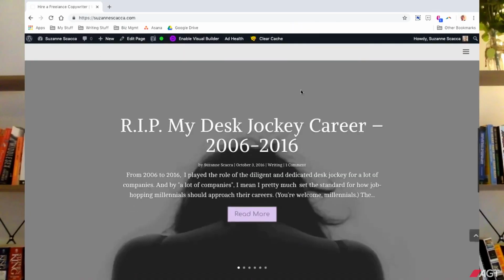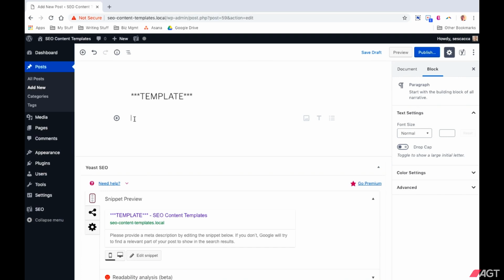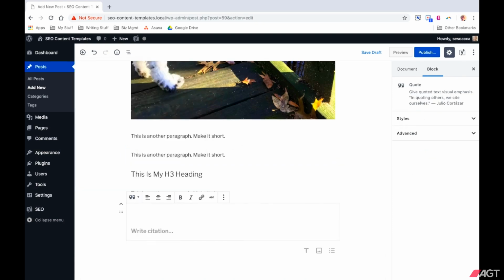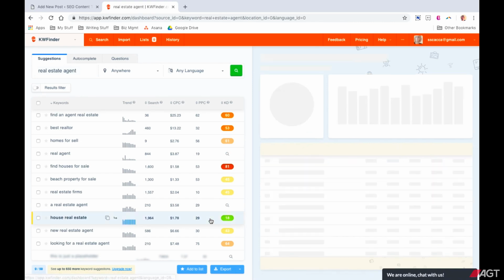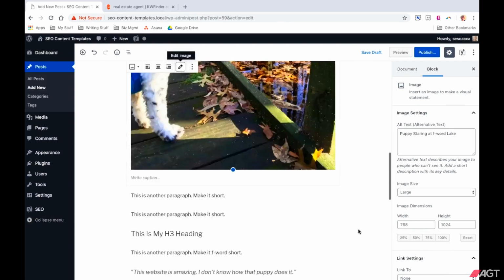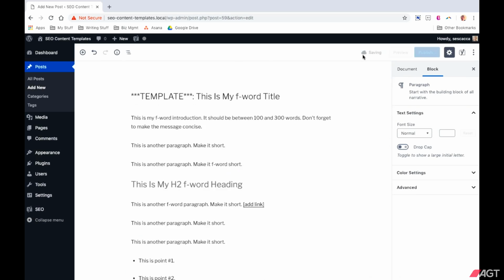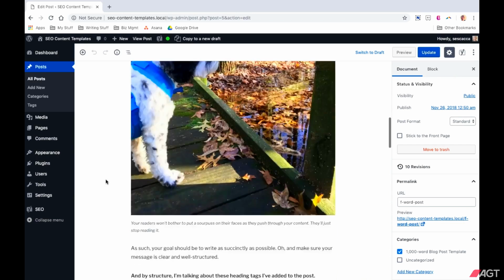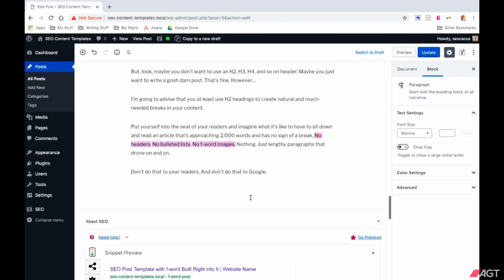How to Write SEO Content and Improve Traffic to Your Website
How to Increase Website Traffic: Tips and Strategies

Are you struggling to get traffic to your website or blog? In this video, we'll show you effective strategies on how to increase website traffic quickly and efficiently. Whether you're a beginner or an experienced blogger, these tips will help you drive more traffic to your site.

Learn how to write a blog post that attracts visitors and ranks high in search engines. Discover the secrets of how to write SEO content that drives organic traffic. We'll also share techniques on how to get traffic to your website fast and how to increase blog traffic.

Key topics covered:

How to increase traffic to your website
How to get more traffic to your website
Free website traffic methods
How to drive traffic to your website using various tools and strategies
If you're looking to boost your website's performance and gain more visitors, this video is for you.